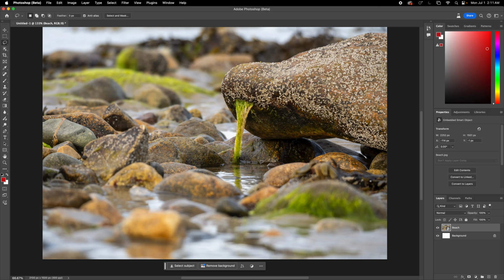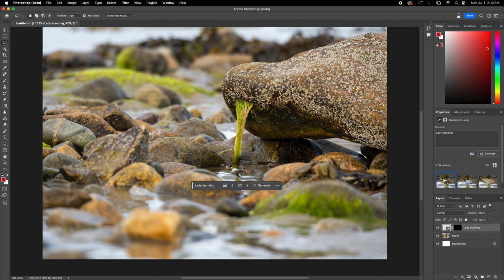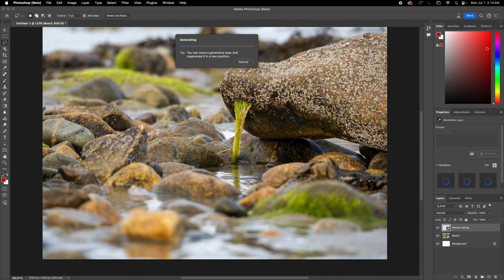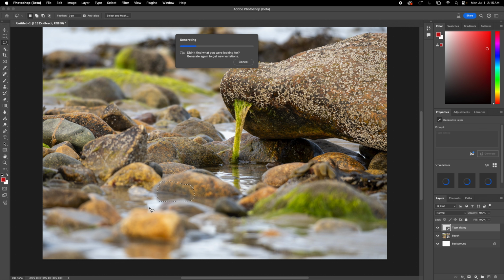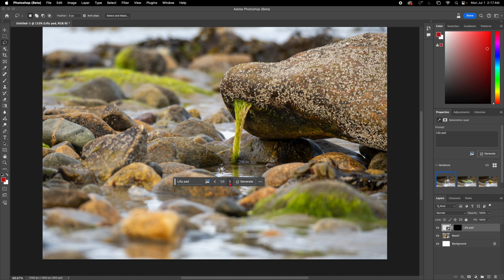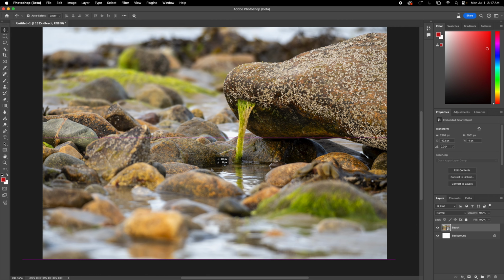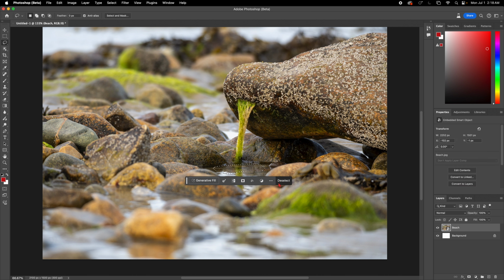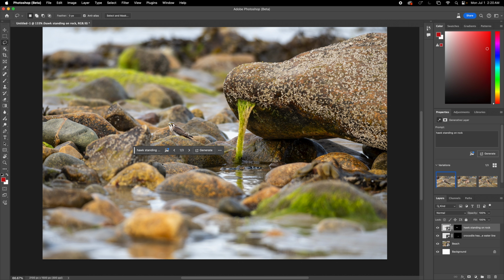Trying Generative Fill